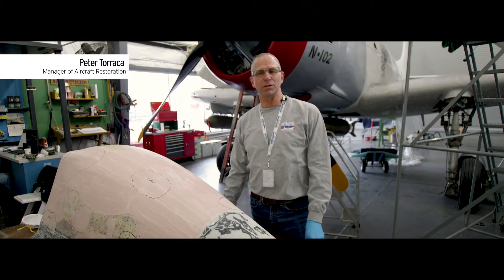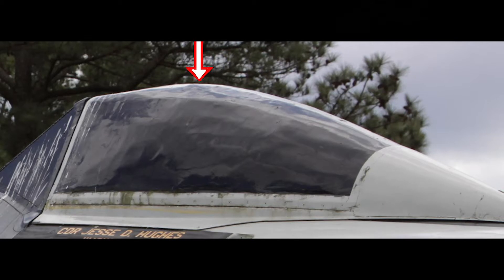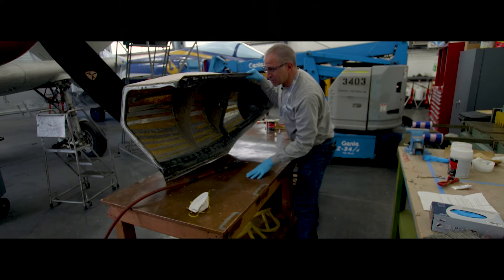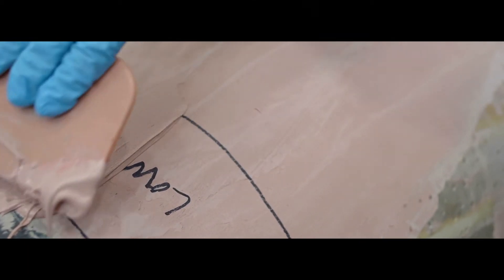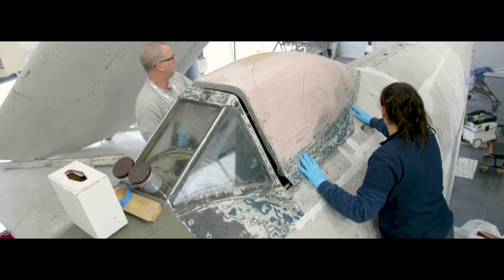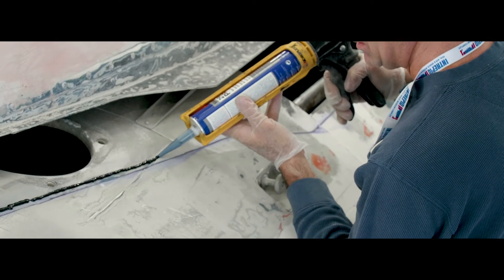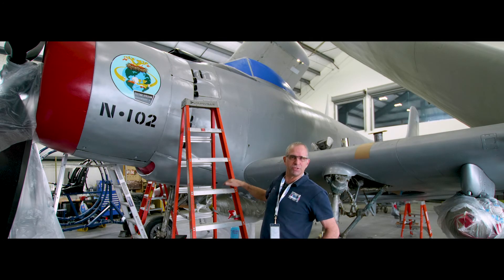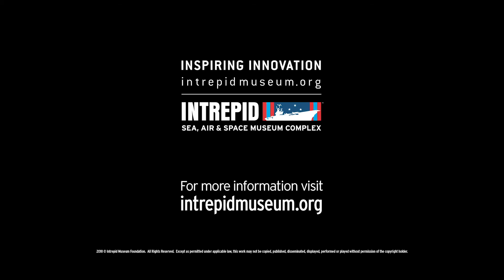Behind The Scenes: Repairing Skyraider's Canopy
Go behind the scenes with our Manager of Aircraft Restoration Peter Torraca as he repairs the Skyraider's canopy.

Stay in the know with all thing Intrepid!

About Intrepid
The Intrepid Sea, Air & Space Museum is a non-profit, educational institution featuring the legendary aircraft carrier Intrepid, the space shuttle Enterprise, the world’s fastest jets and a guided missile submarine. Through exhibitions, educational programming and the foremost collection of technologically groundbreaking aircraft and vessels, visitors of all ages and abilities are taken on an interactive journey through history to learn about American innovation and bravery.